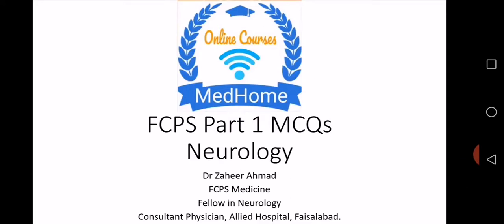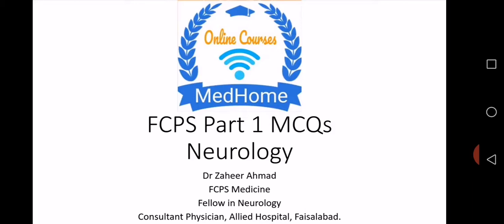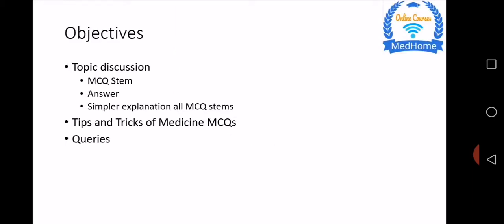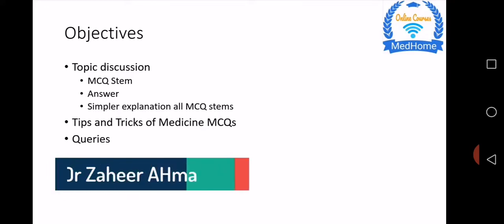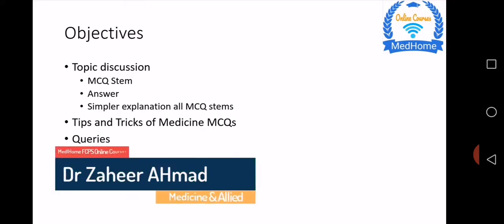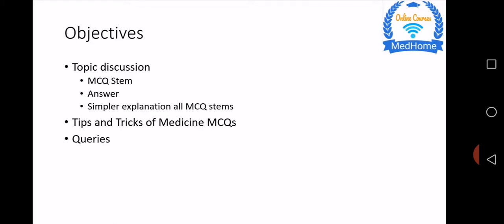FCPS-I Exams microbiology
MedHome eLearning promoting knowledge and wisdom to self motivated individuals.